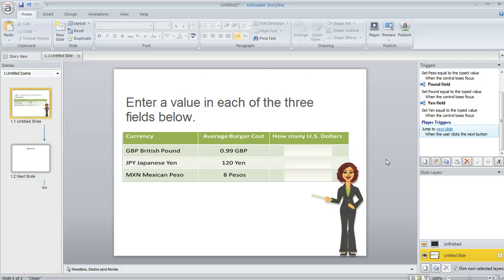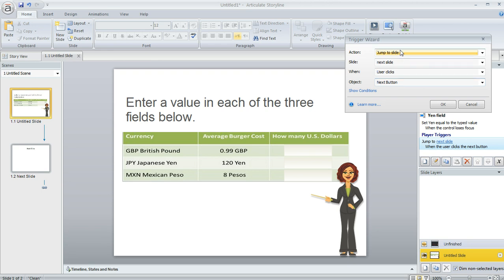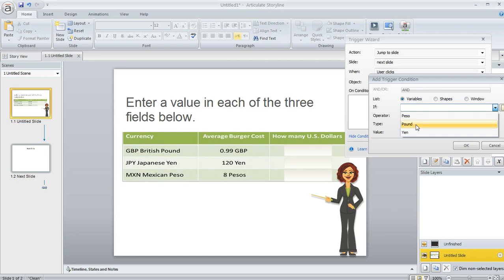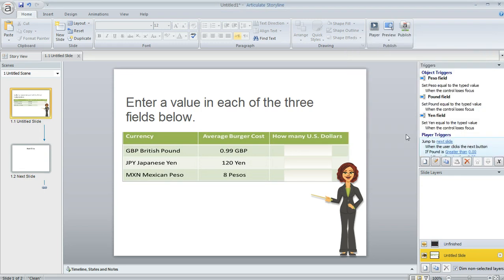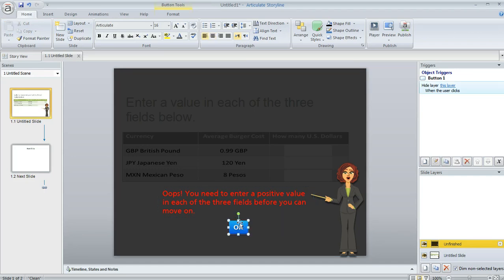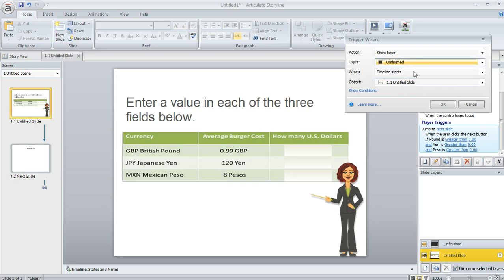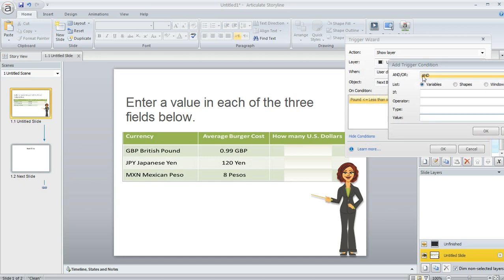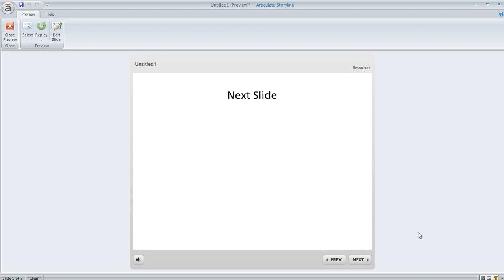Articulate Storyline tutorial: Require learners to enter values in all fields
In this tutorial we'll show you how to require a learner to enter a value in all fields on an Articulate Storyline slide before advancing. We'll show you how to use triggers and layers to create the interaction and also communicate the requirement to the learner. Get more Articulate tips, guides and templates